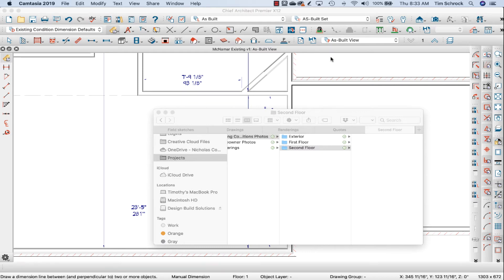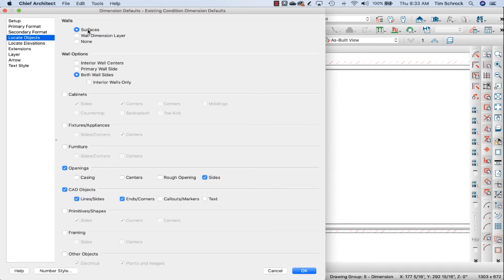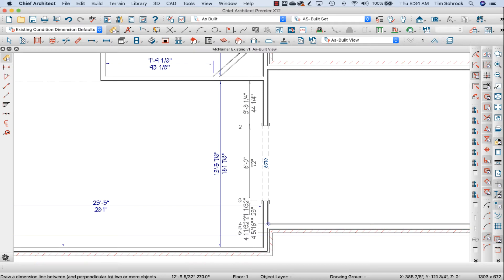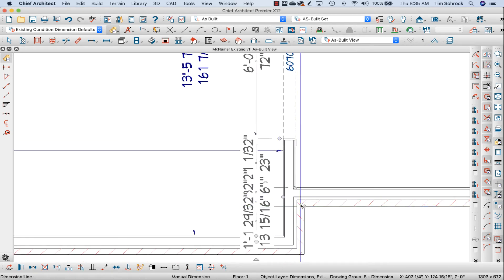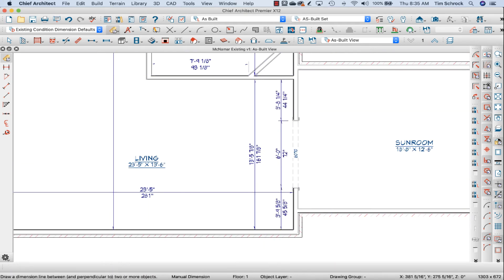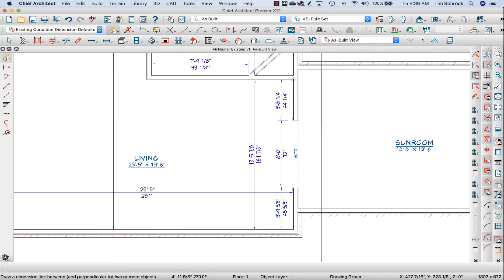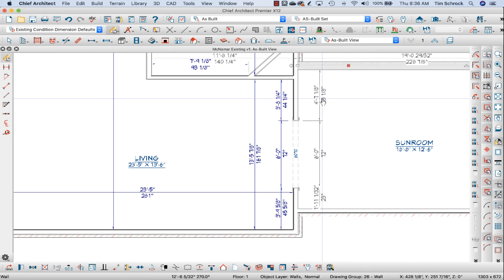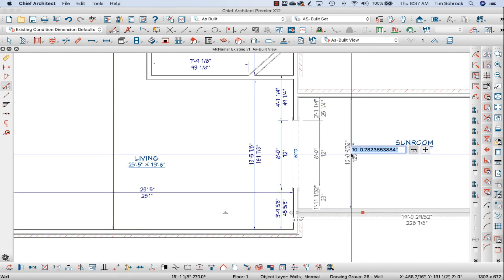Dimensions to walls and doors | Chief Architect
Here's a bonus today to hopefully help with the understanding of dimensioning and how it works. I know, sometimes dimensions are frustrating. Sometimes they do move; like they switch sides of the walls. Just after I quit recording this, the dimension on the living room side switched sides of the wall. Why??? I have no clue! So, I had to move it back to the living room side not the dining room side of the wall.

SAVE TIME
Save yourself many hours and headache of planning out the defaults and layers you need to draw a HANDSOME set of plans! Purchase my X11 (also works in X12) template by contacting me at any site below.